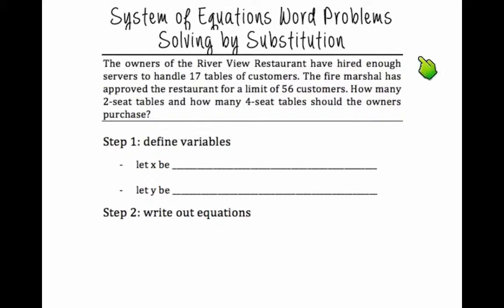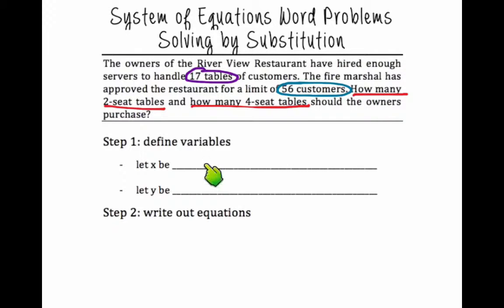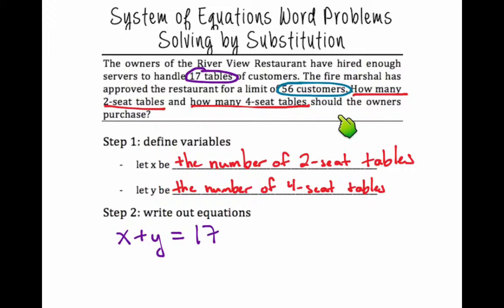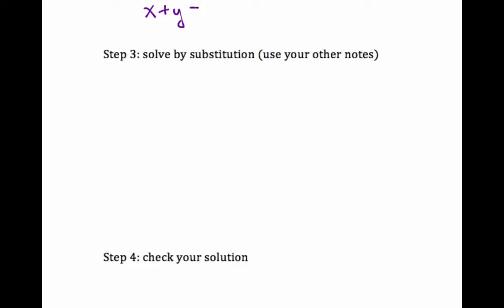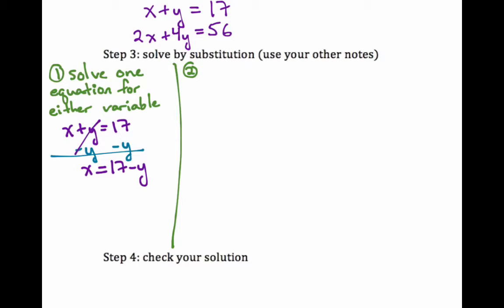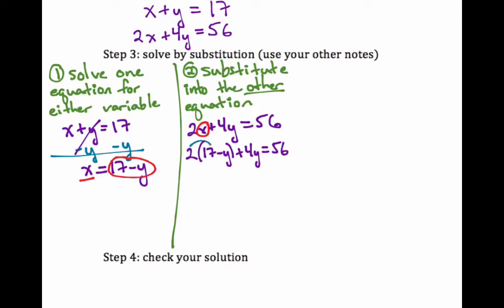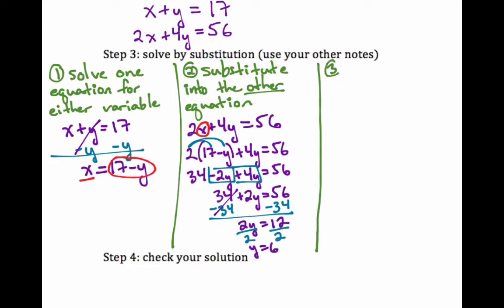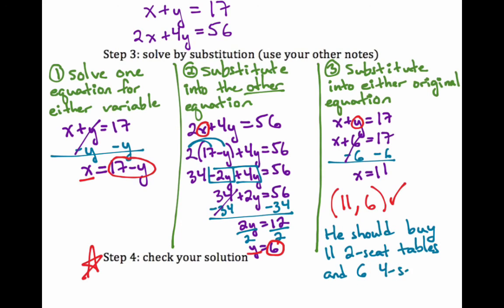3.9.4 word problems by substitution